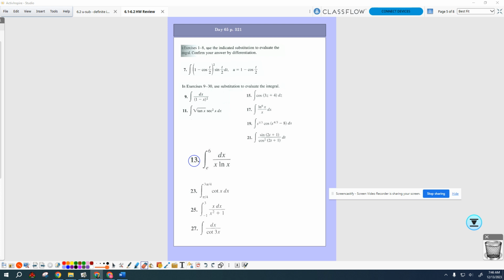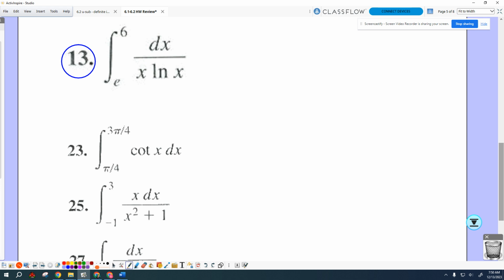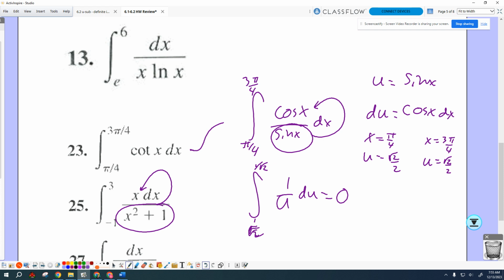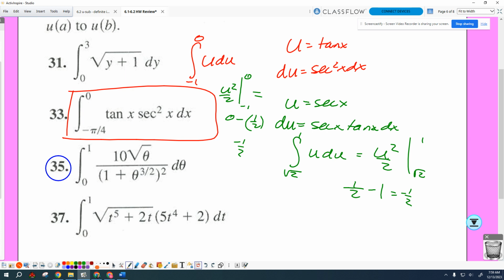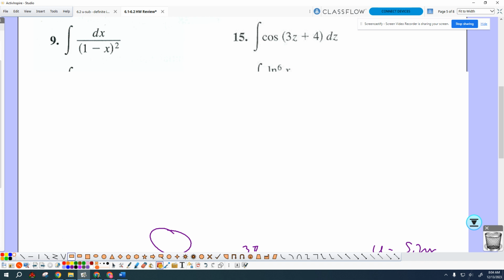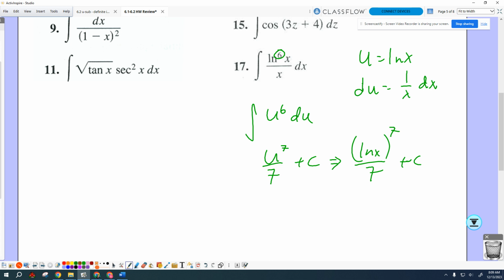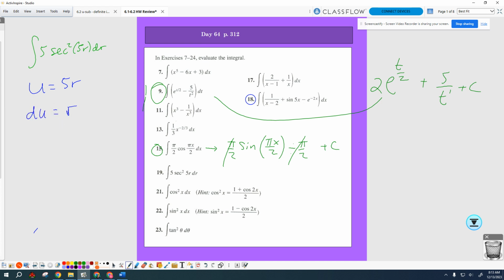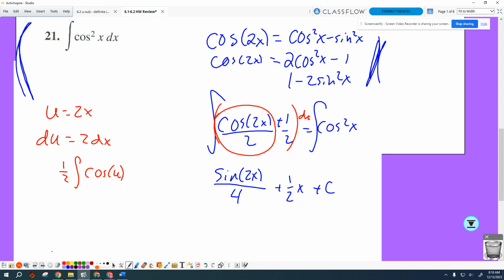12-13-23 6.2 U-Sub HW Review Day